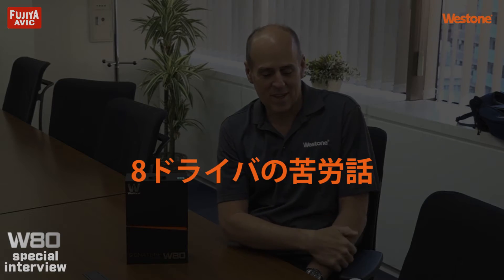Westone W80 special interview